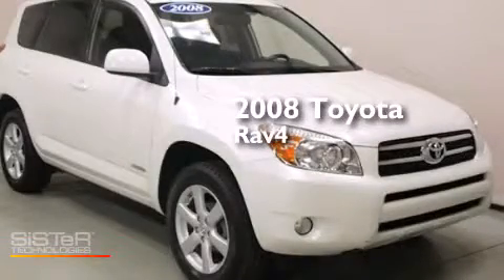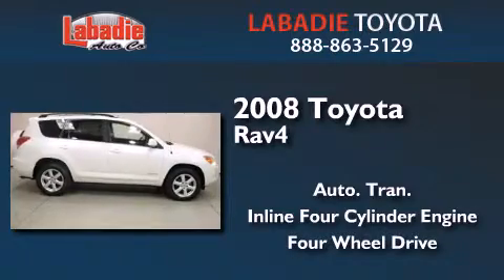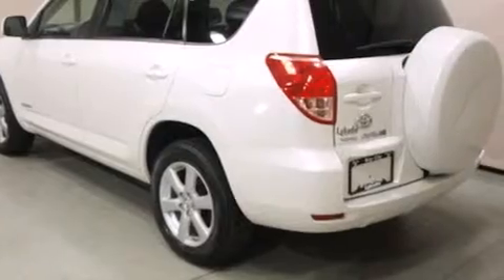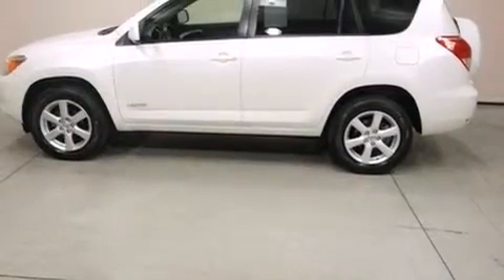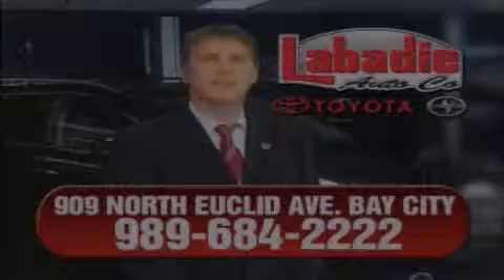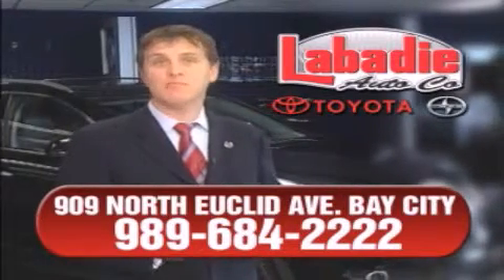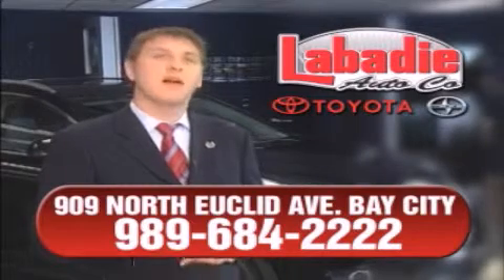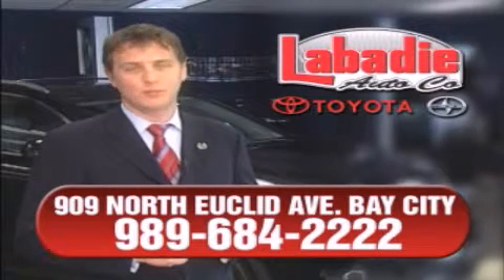2008 Toyota RAV4 Bay City MI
We've been honored to serve the Bay City MI area , we promise that your experience at our dealership will exceed your expectations ! Year : 2008 Make : Toyota Model : RAV4 Engine : Gas I4 2.4L/144 Trans . : Automatic Exterior : Blizzard Pearl Miles : 104,669 Stock : T09876A Labadie Toyota N Euclid Avenue Bay City , MI 48706 Used 2008 Toyota RAV4 Bay City MI